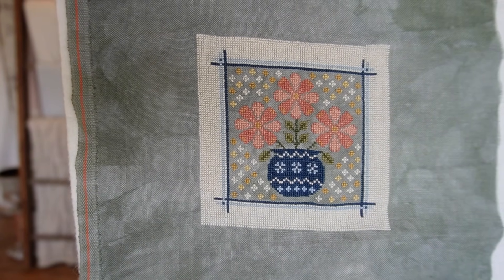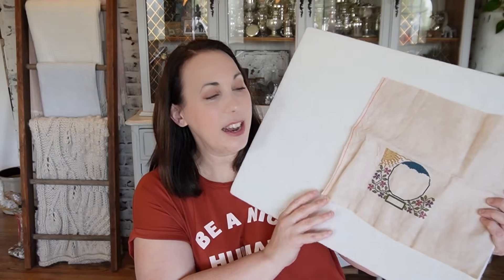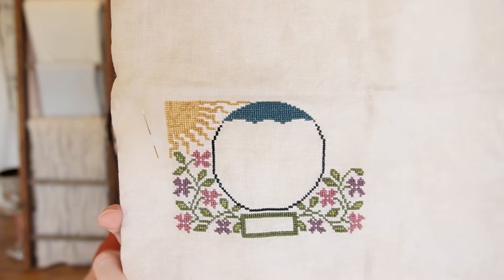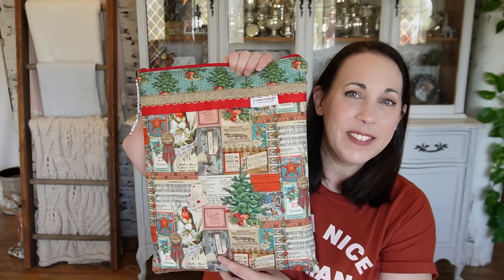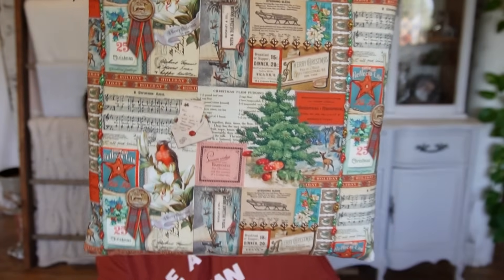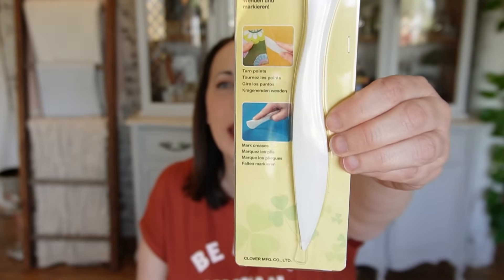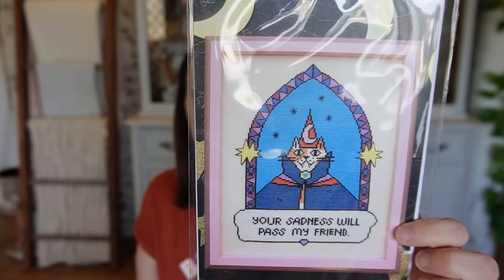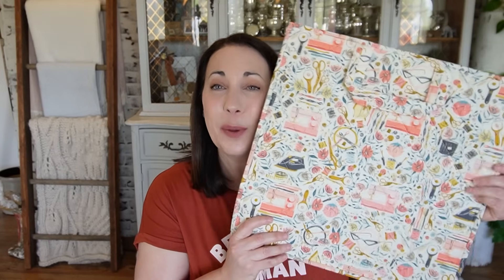FlossTube 90: WIPS, HelloDimensionsSAL, and happy mail!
Thank you so much for checking out my video!

Details from Flosstube 90:

Sun Soaked will be an upcoming release by Hello From Liz Mathews.

The Prairie Schooler: "Friends"
36 Count Overcast Linen from Cedar River Linens

Follow Annie on Instagram at: xoneedleinthehayxo

"Christmas Cove" by Dimensions. This pattern is out of print but can be found in the second hand markets.  I am stitching this on 18 ct Fox and Rabbit "Ocean Air" linen; the perfect substitute for the Dimensions kit aida!

Christmas Ephemera project bag from Creative County Girl, Tammy Blalock.

Clover Curbed Tailors Awl and Clover Point turner

Wizard Cat with the called for cosmo silks.
Lowery Work stand with extender bar.

Info can be found in Kari's latest flosstube video

House of Stitch and Stash project bag by Rika  @houseofstitchandstash

HelloDimensionsSAL featuring Coffee Shoppe by Gold Collection Petite by Dimensions. I will be updating and sharing progress every two weeks. Get your copy of the pattern here

My SAL piece is in my Como Stitches bag.